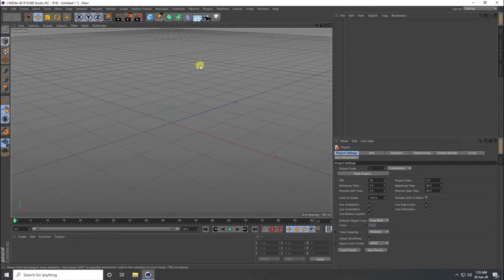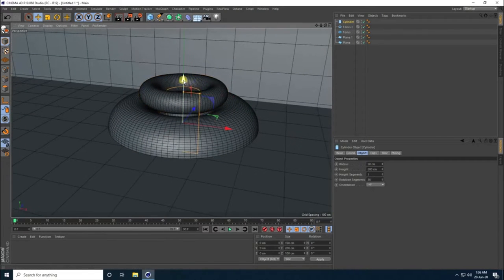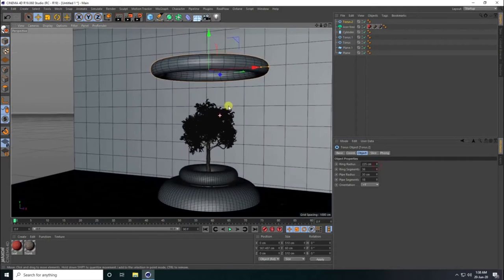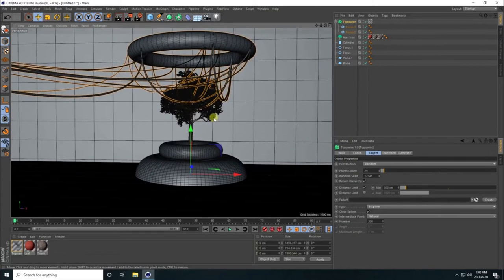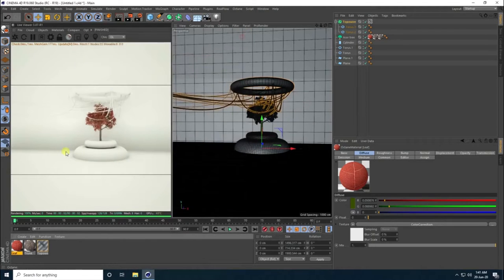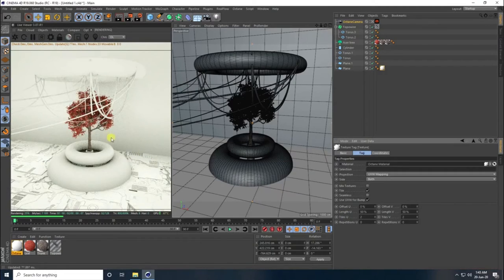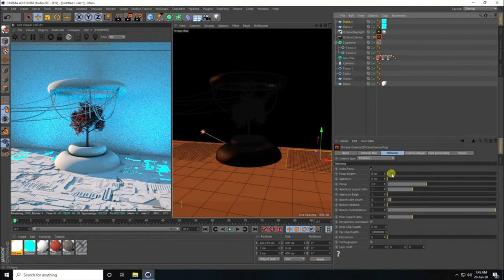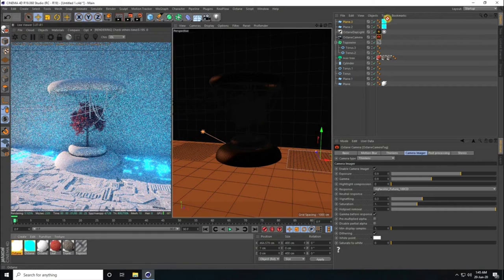【C4D教程】C4D+OCtane建模渲染科技感场景